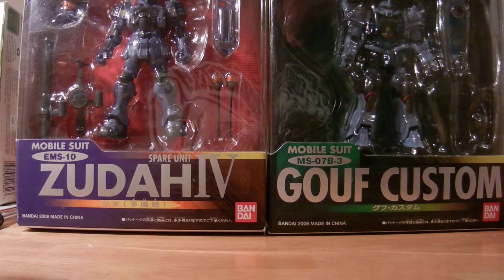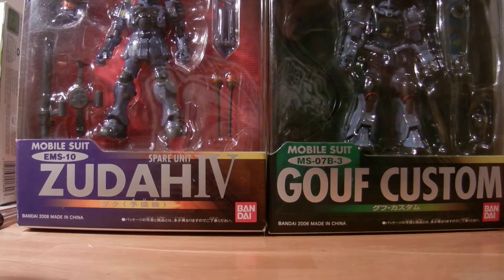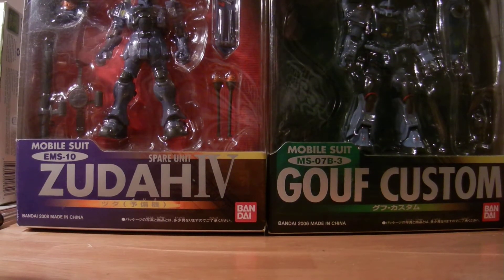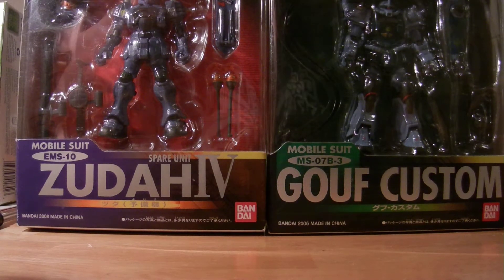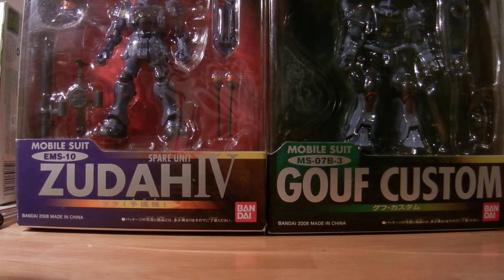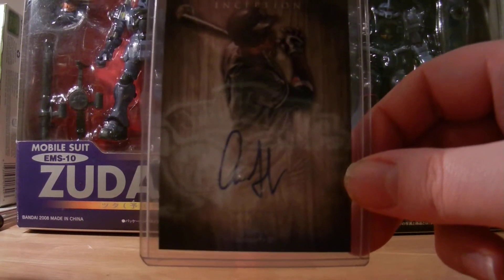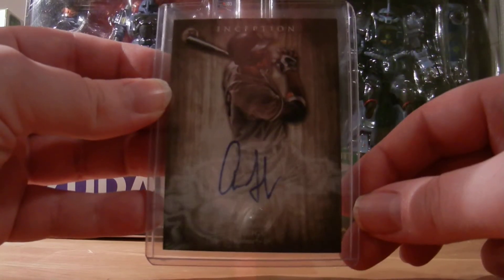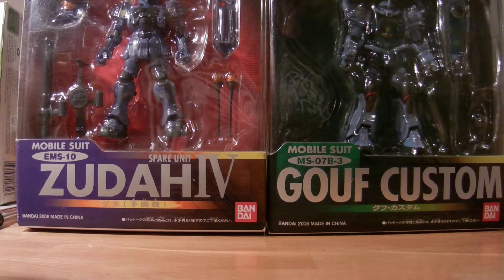ST TTM Success 3/22/15-3/29/15 1 TTM, Pickups + Photos!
One TTM:

- Evan Gattis 2/2 c/o Astros ST in 22 days.